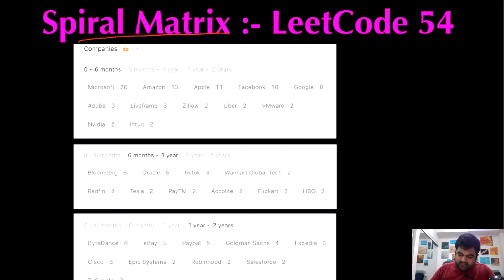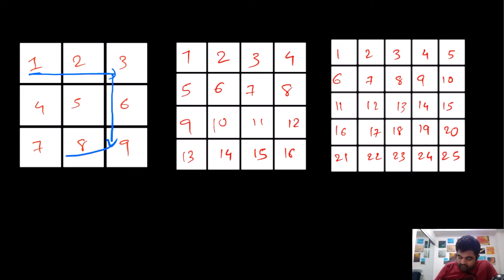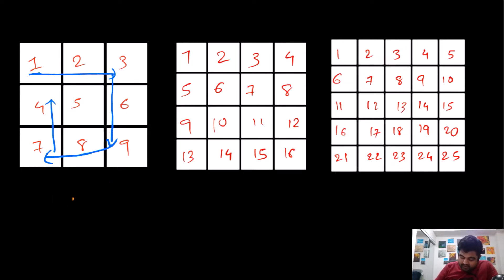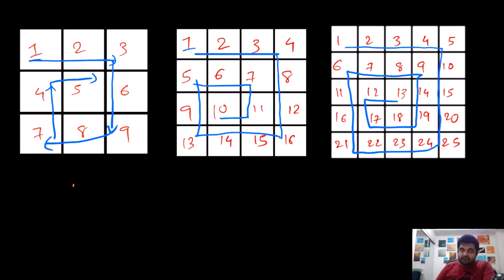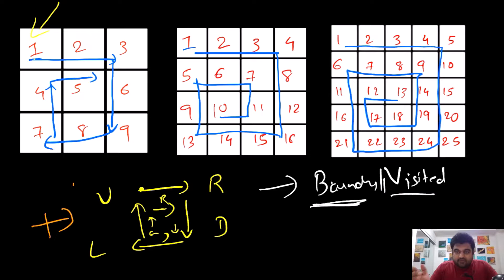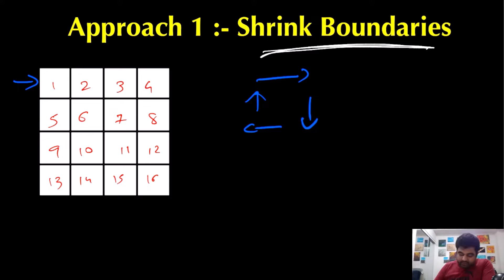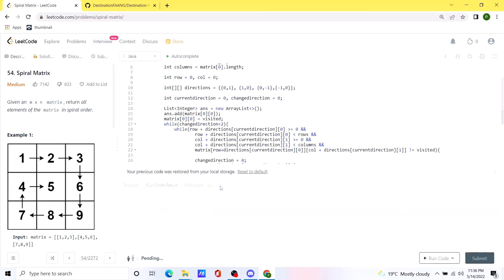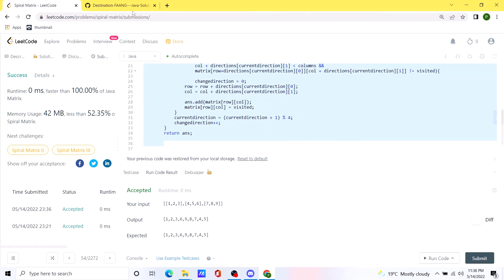Awesome Matrix Interview Question @ microsoft, google, apple,amazon, tesla,meta || Spiral Matrix: 54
This is one of the best technical interview question that covers many important concepts of Matrix Traversal.

Learn to solve this amazing Leetcode medium, Matrix problem that has been asked in hundreds of technical interviews at companies like Google, Facebook, Amazon, Microsoft, Meta, apple, Bloomberg.

Problem: Spiral Matrix- Leetcode 54

This Problem was recently asked in following companies in Technical Coding Interview:

Microsoft interview,
Amazon interview,
Apple interview,
Facebook interview,
Google interview,
Adobe interview,
LiveRamp interview,
Zillow interview,
Uber interview,
Cisco interview,
VMware interview,
Nvidia interview,
Intuit interview,
Snapdeal interview,
Bloomberg interview,
Oracle interview,
tiktok interview,
Walmart Global Tech interview,
Redfin interview,
Tesla interview,
PayTM interview,
Accolite interview,
Flipkart interview,
HBO interview,
ByteDance interview,
eBay interview,
Goldman Sachs interview,
Expedia interview,
Epic Systems interview,
Robinhood interview,
Salesforce interview,
TuSimple interview,

1) To have a motive for me to solve leetcode problems.
2) In order to solve a LC problem, first I have to really understand the problem and explain my thought process, which solidifies my concepts.
3) I can document my progress. Also learn a new skill on how to run a YT channel.
4) My work can help other software engineers.
5) I can have something cool to mention in my linked-in and resume.

Here is a list of my dream Companies:

FAANG,
Meta,
Google,
Amazon,
Netflix,
Microsoft,
apple,
doordash,
roblox,
stripe,
instacart,
uber,
lyft,
linked In,
pinetrest,
bloomberg,
robinhood,
Goldman Sachs,
box,
two sigma,
byte dance,
air bnb,
nuro,
ui path,
oracle,
data bricks,
waymo,
dropbox,
coinbase,
snowflake,
snap,
nvdia,
broadcom,
slack,
intel,
cisco,
indeed,
salesforce,
wayfair,
okta,
splunk,
service now,
coursera,
square,
upgrade,
mozilla,
yelp,
unity,
ebay,
affirm,
stach adapt,
amplitude,
github,
wish,
brex,
etsy,
chime,
shopify,
amd,
GoDaddy,
IBM